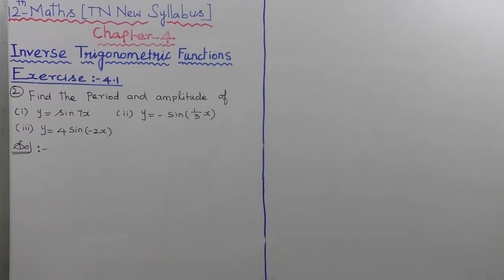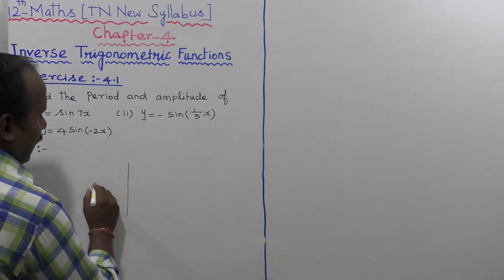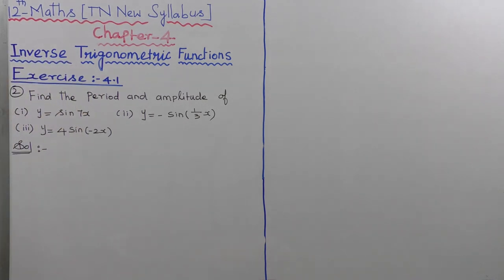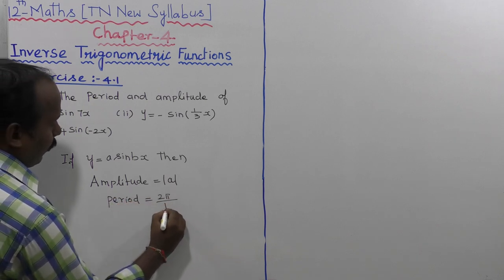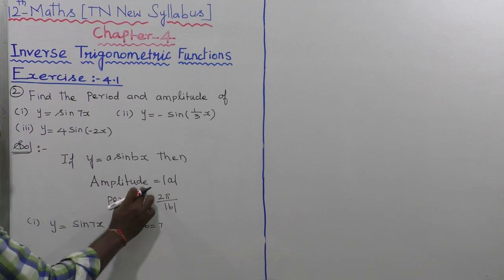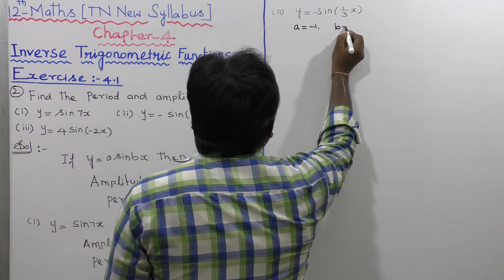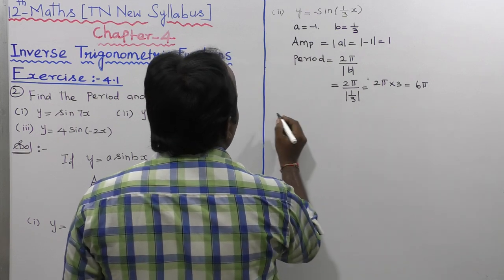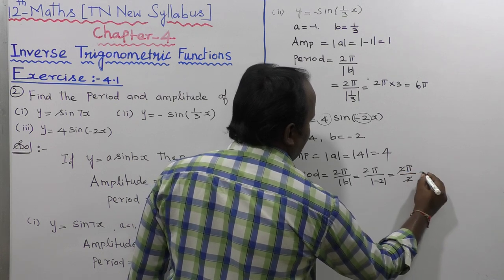CLASS 12 MATHS | EXERCISE 4.1 | Q. NO.2 | INVERSE TRIGONOMETRIC FUNCTIONS | CHAPTER 4